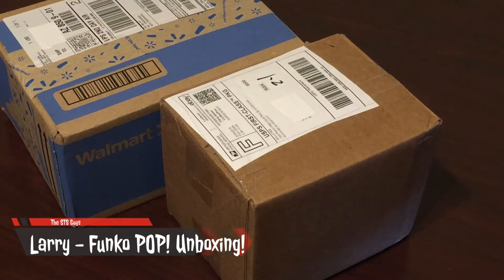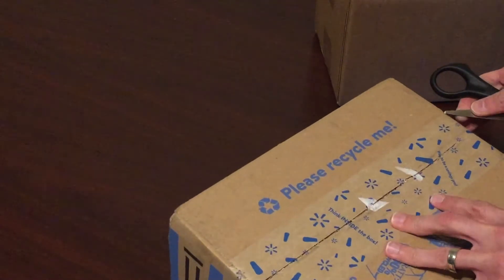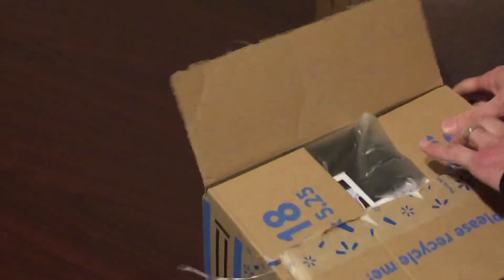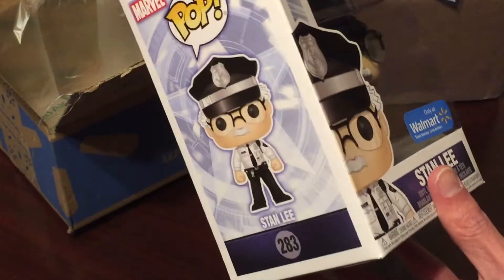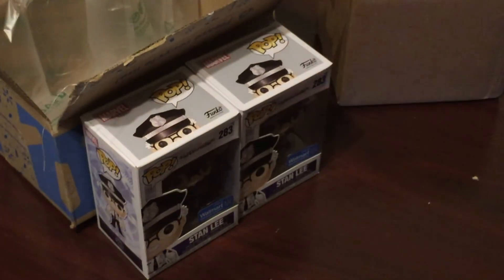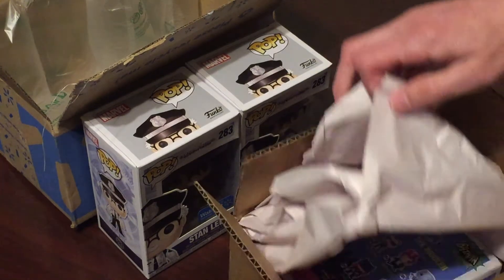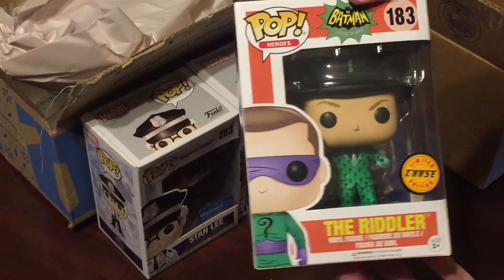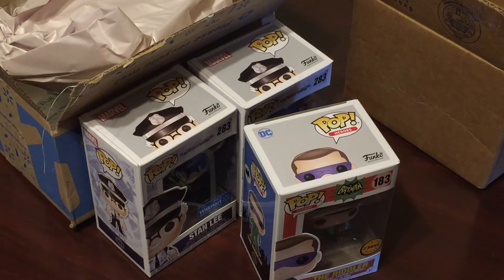Mail Call | Funko Pop! | Batman 66 Riddler Chase + Walmart Exclusive Stan Lee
What is up YouTube! Today Larry checks his mail and has a couple of Funko POP!s waiting for him. Check out the video to see what he was able to add to his collection.